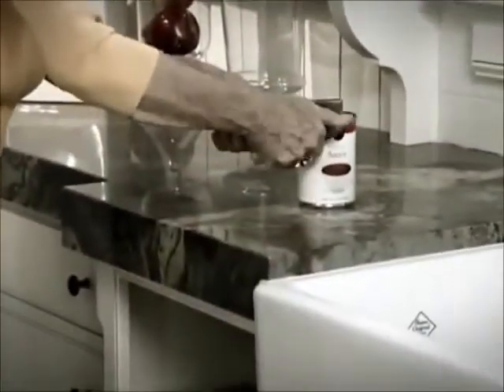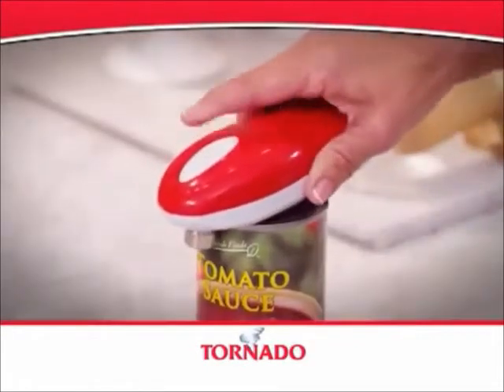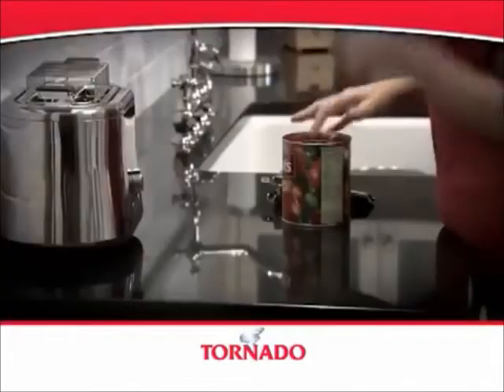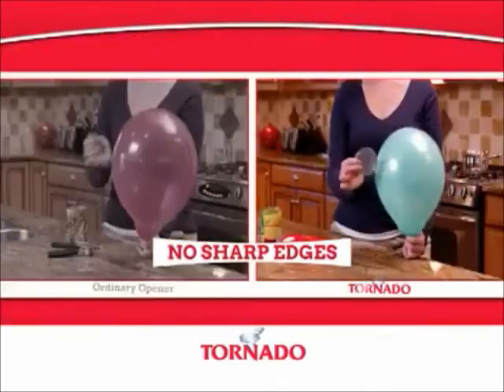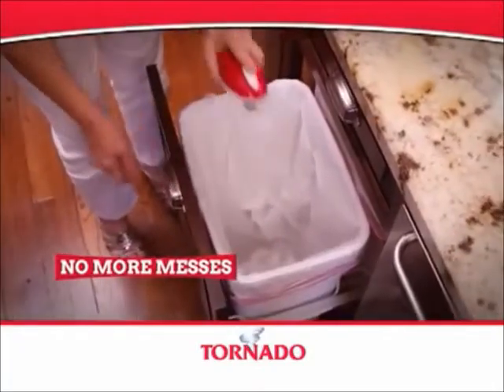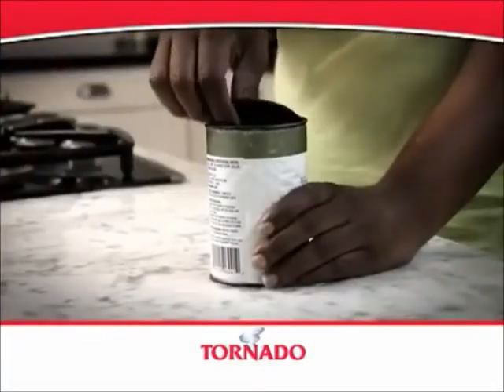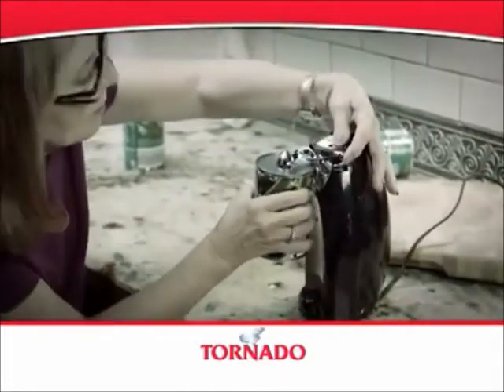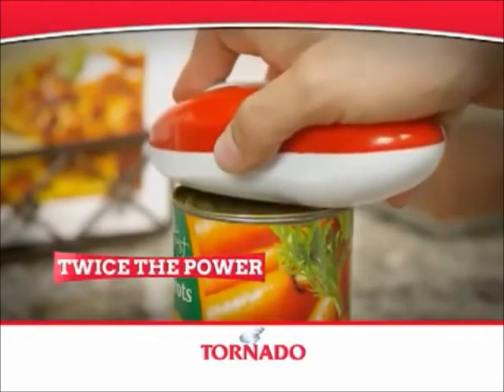The Hands Free Automatic Tornado™ Can Opener is now available at Taylor Gifts!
Get the Tornado™ Can Opener today!

Hands free automatic Tornado™ Can Opener. Open cans effortlessly with the press of one button. Simply place on top of the can, press once to start and once to stop, it's that easy! Avoid complicated traditional can openers that slip and leave sharp edges. Works on any size thickness with twice the power. Great for arthritis sufferers.